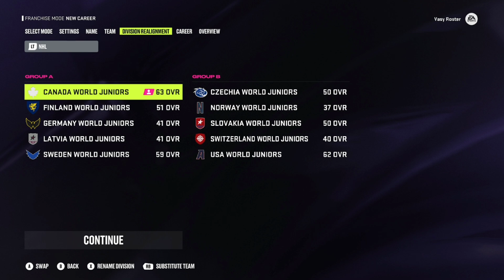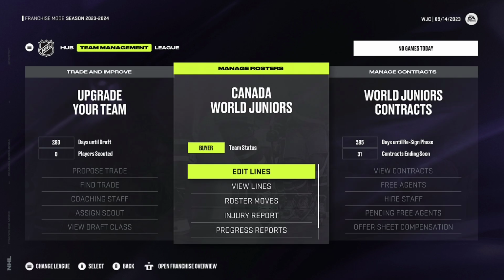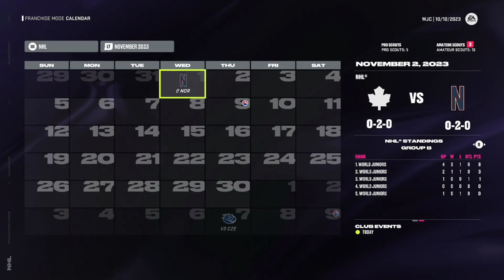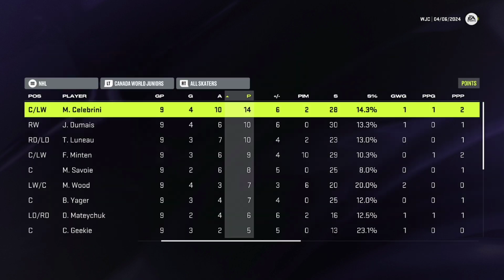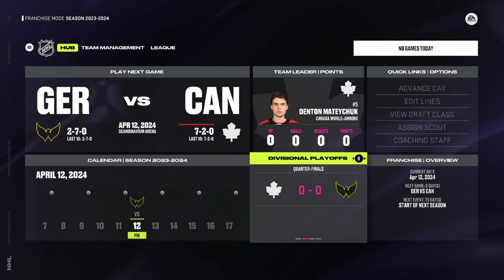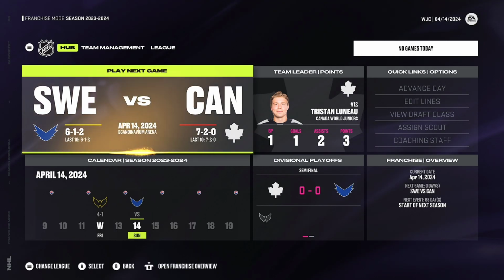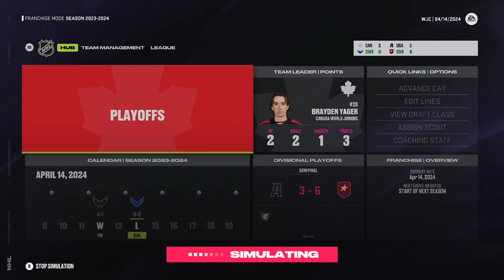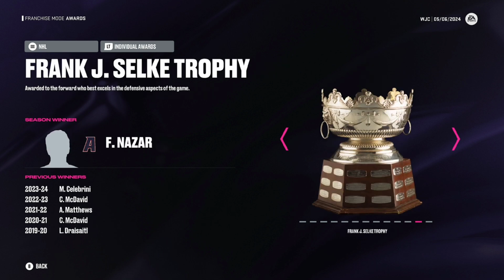NHL 24 - World Junior Championship Simulation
Simulating the 2023-24 World Junior Championship in nhl24!